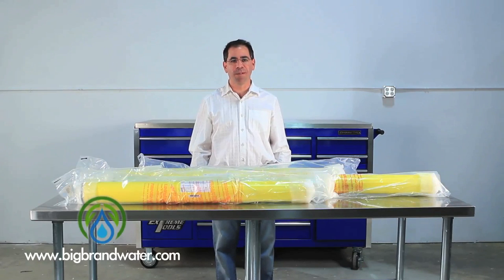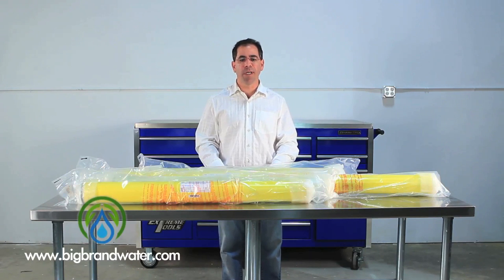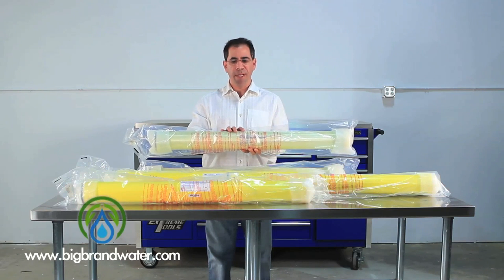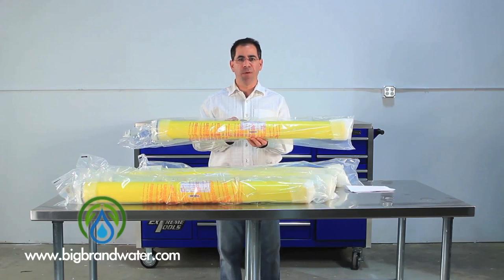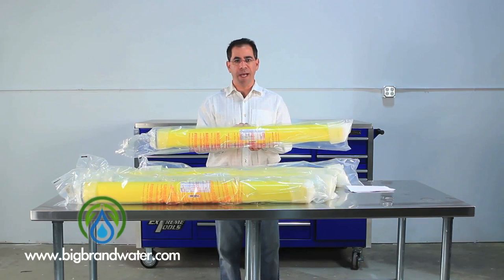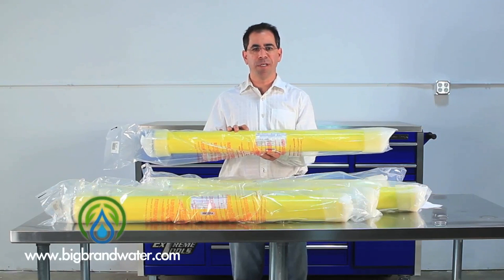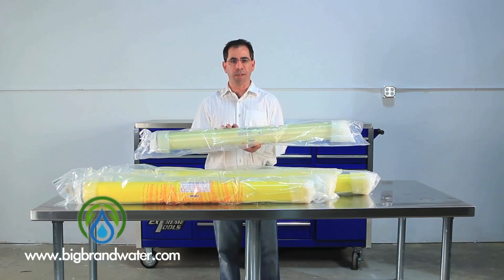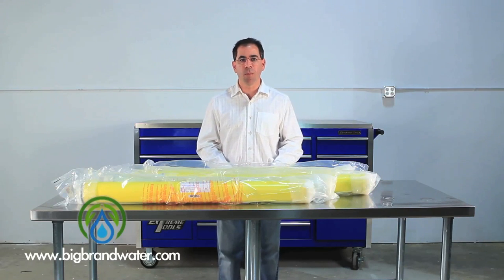Reverse Osmosis Membranes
Dow Filmtec tapwater, brackish water membranes, xle for extra low energy, LP low pressure, LE low energy.  We also have membranes available under the Big Brand Water Filter name.